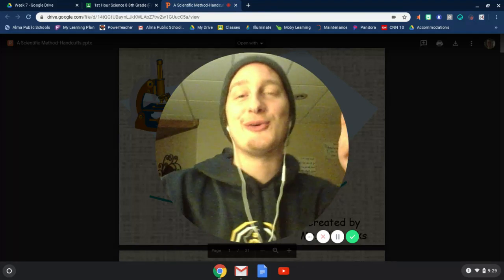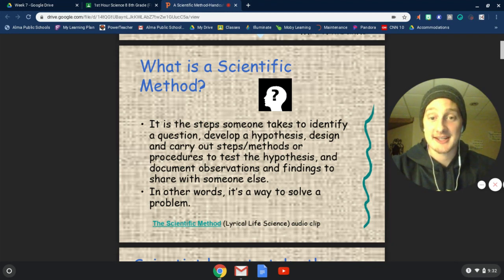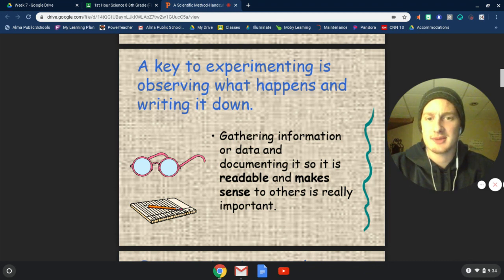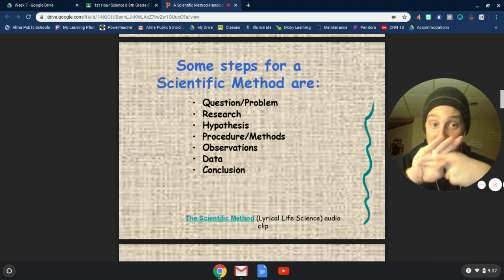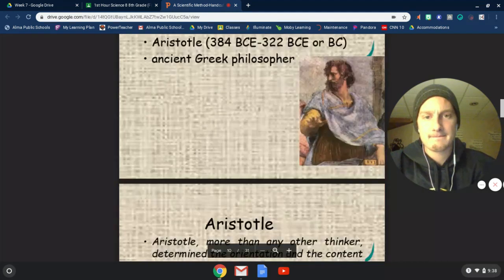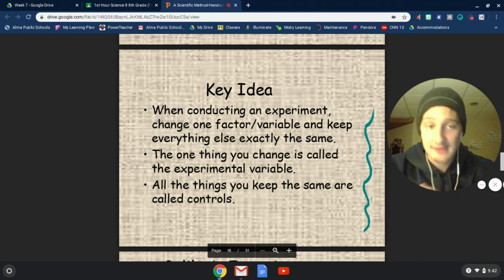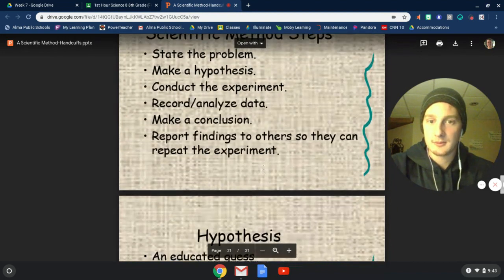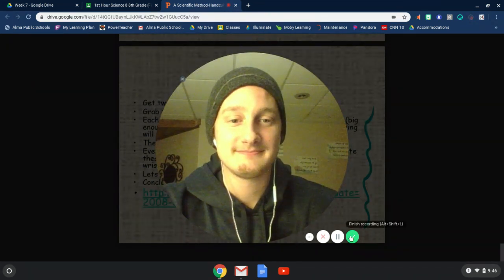A "Scientific Method"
7th Grade Science Monday 10-12-20